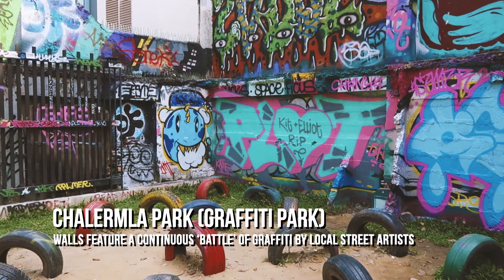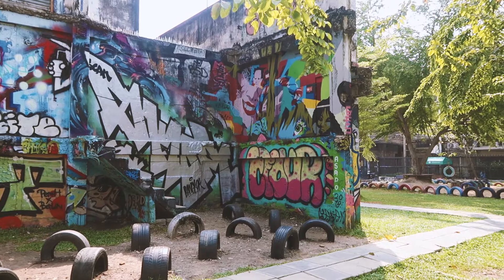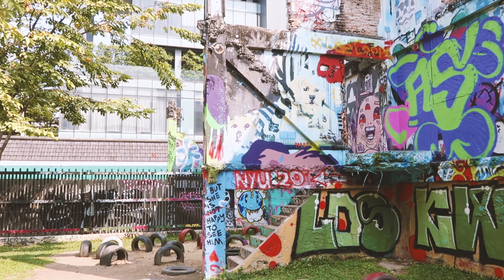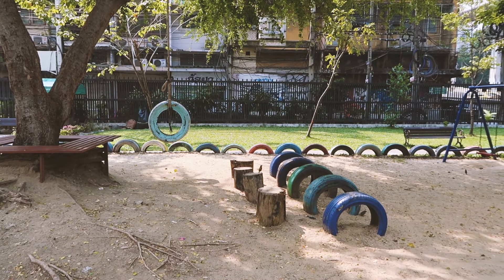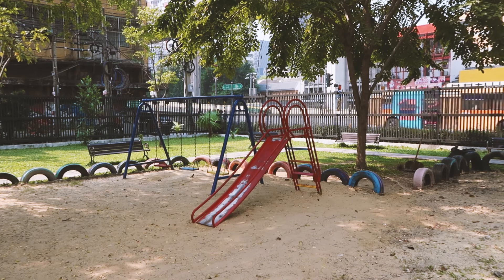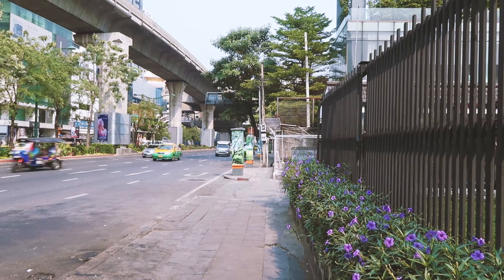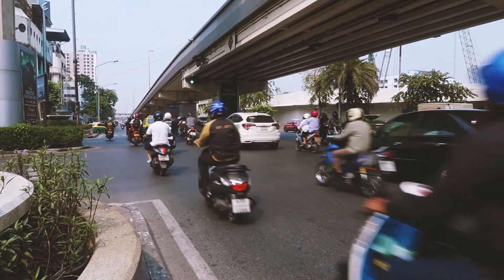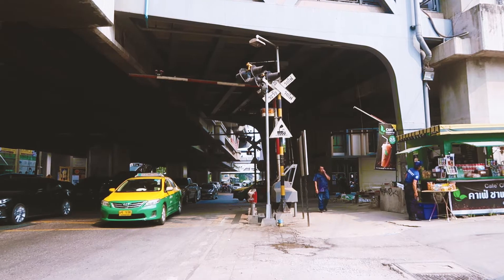Exploring Bangkok: Graffiti Park - Thailand 2018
Exploring Bangkok : Graffiti Park - Thailand 2018. Earlier today, I went for an explore around Chalermla park which is known for its colourful graffiti created by local artists. It's a park next to a busy road and you would very easily walk past it. Highly recommended when visiting Bangkok and very close to BTS Ratchathewi.

Canon G7X Mark II /
Canon 750D /
GoPro Hero 5 Black /
iPhone 7 /

If you found it useful or inspiring please take a second to share it as this really helps build the community that we're building together.